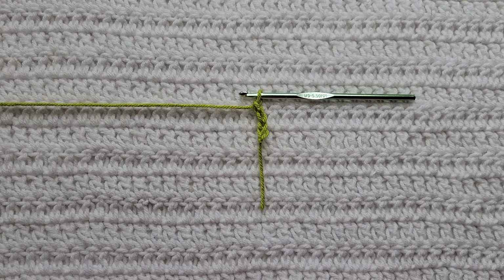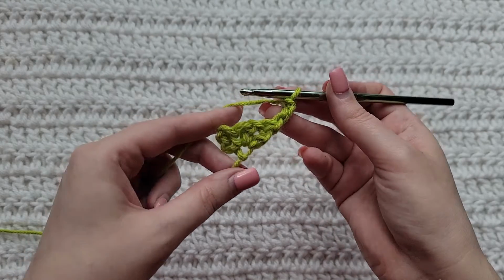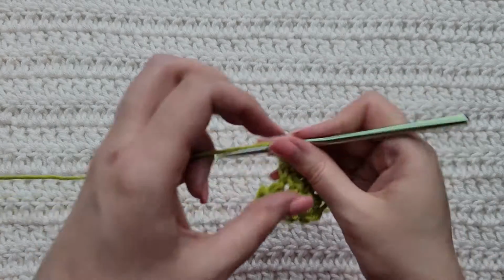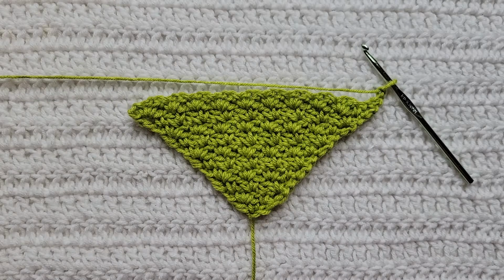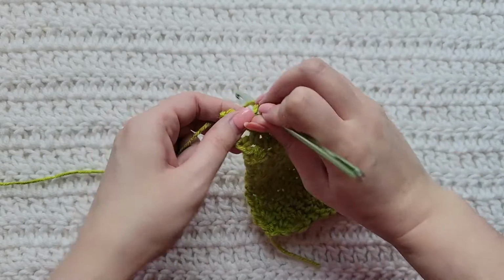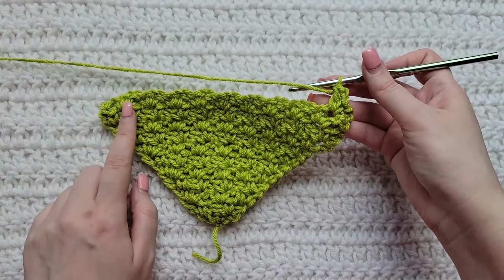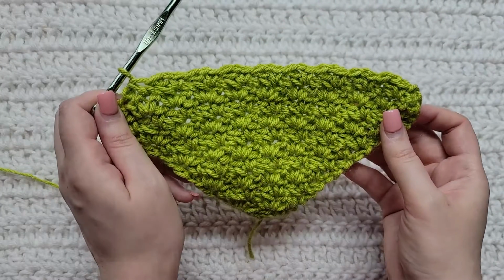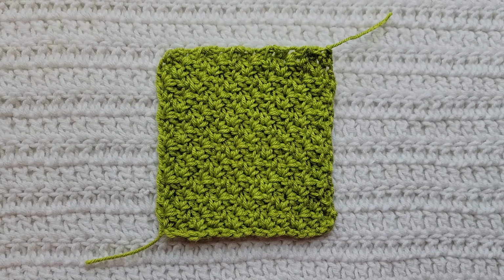How To Crochet: C2C Wattle Stitch | Tutorial, DIY, Beginner Crochet, Basic Crochet, Easy, Cute 💚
This beginner crochet tutorial teaches you how to make the Corner To Corner Wattle Stitch for any crochet project.

Timestamps:
0:00 How To Crochet: Corner To Corner Wattle Stitch
0:35 Increase Rows
3:45 Decrease Rows
9:20 Outro

What I'm using in this video:
Hook - 5.0/5.5